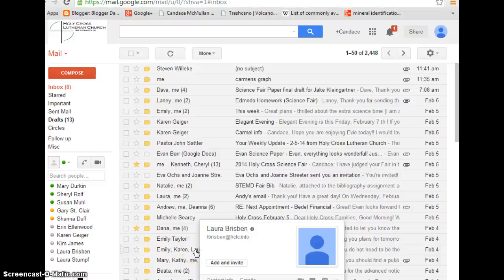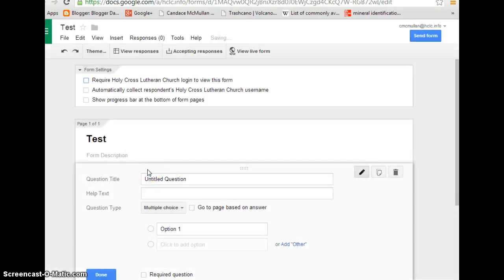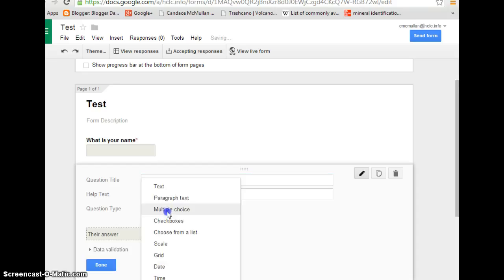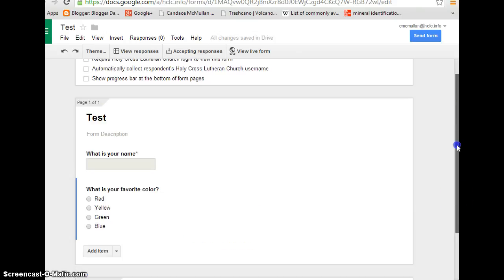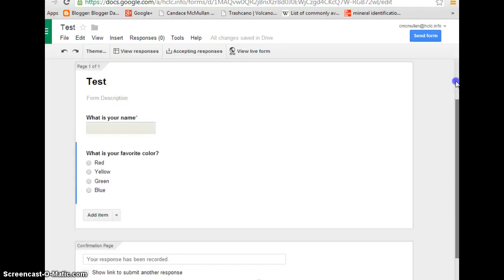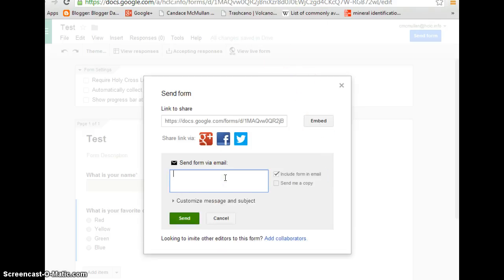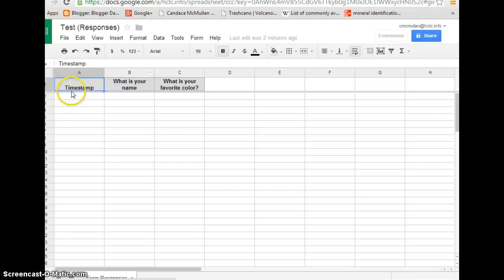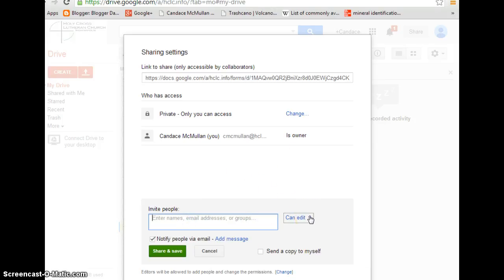Creating a Google Form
How to create and utilize a google form